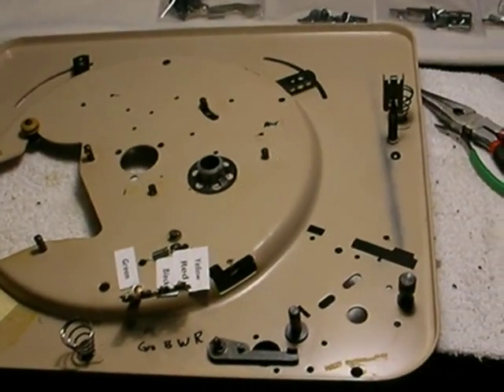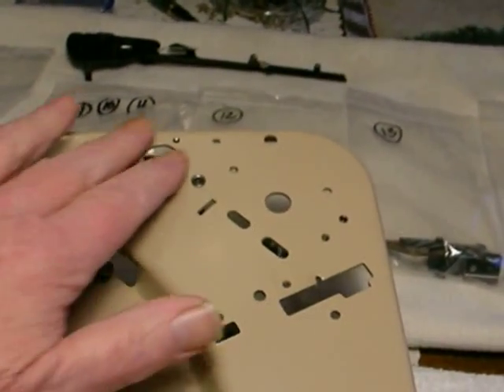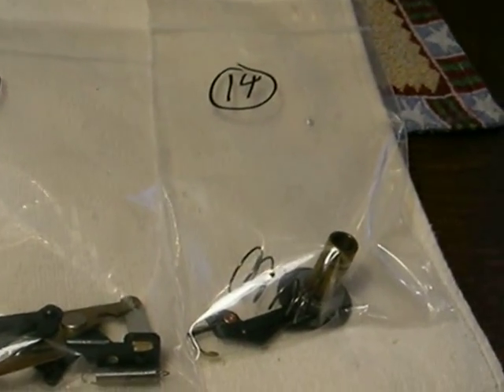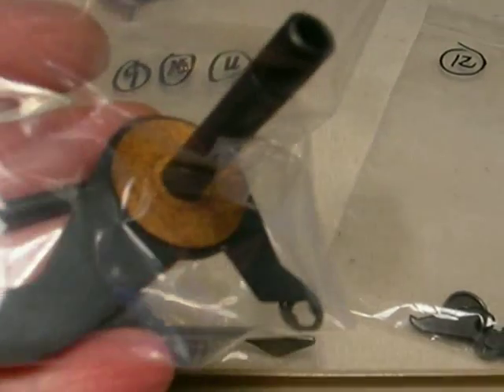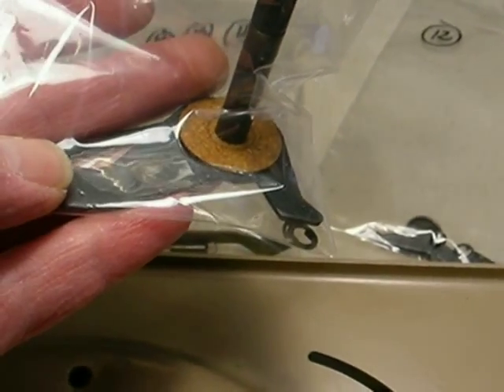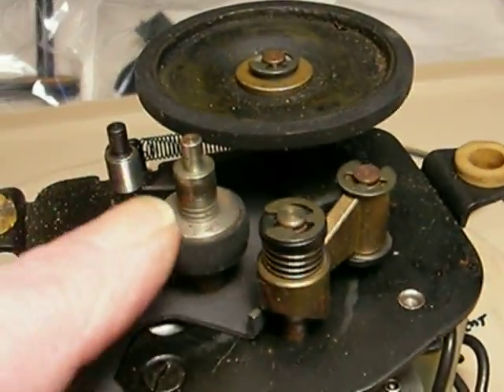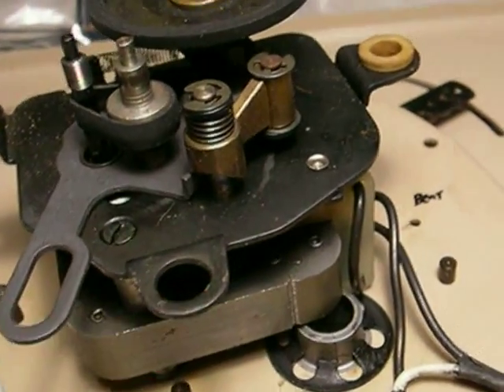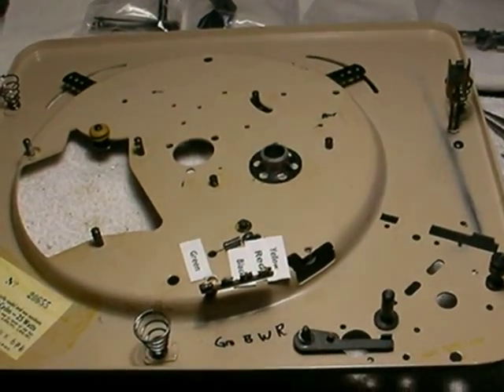Admiral 400 Record changer- part 3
Admiral 4 speed record changer, part 3.